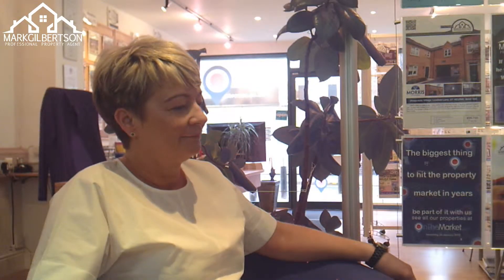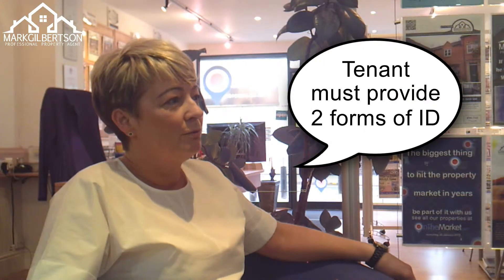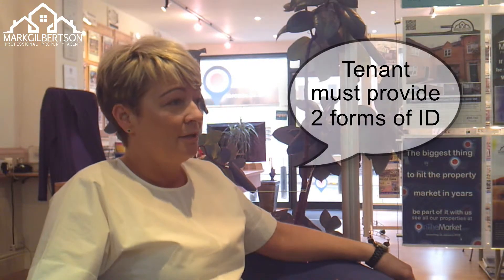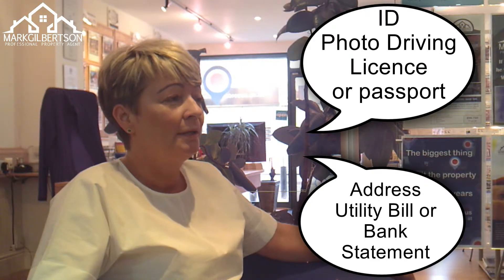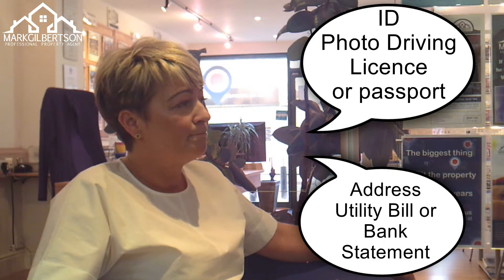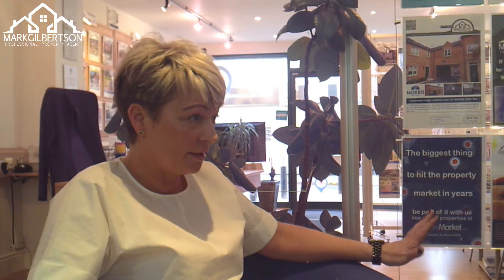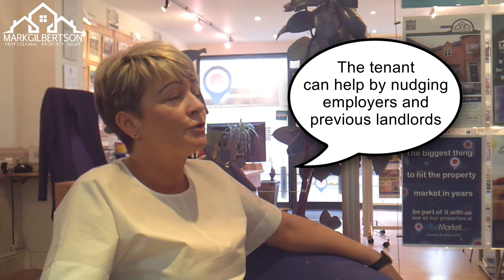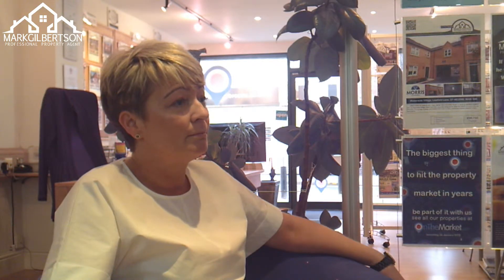Tenant Application Process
An information video for new tenants applying to rent a property from us - what happens!